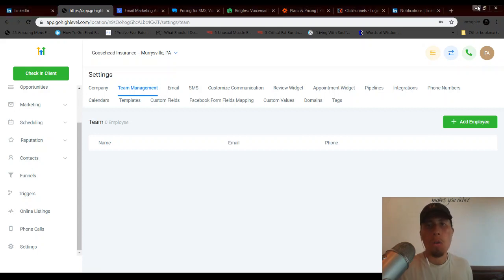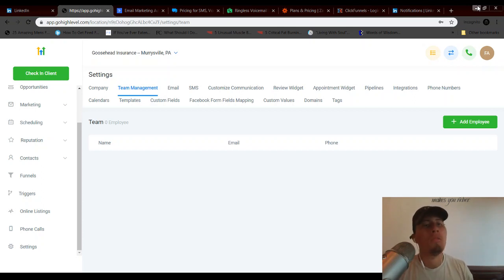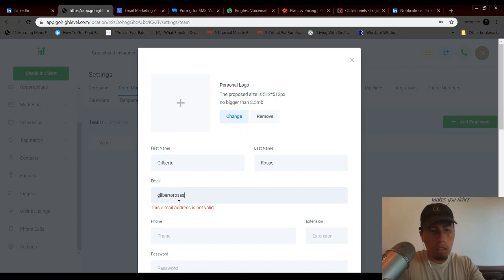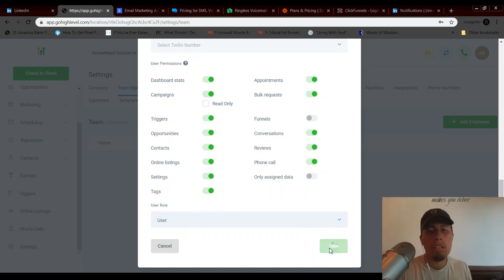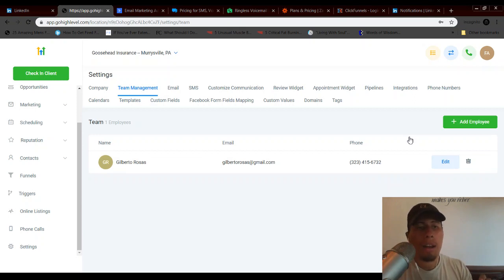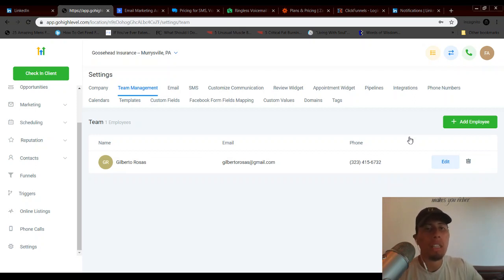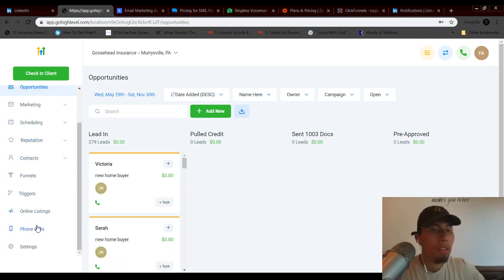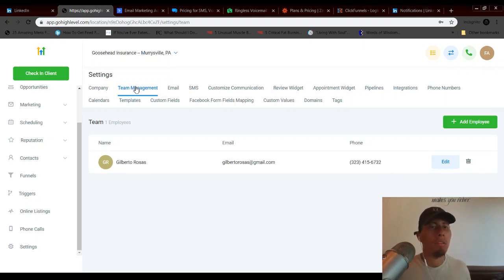How To Use The Round Robin Feature On Go High Level | Send Leads To Multiple Users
I cover how to use the round robin feature in the Go High Level CRM to send leads to multiple users.

This CRM can be used to distribute leads "round robin" style to multiple users in industries such as real estate, solar, life insurance, mortgage, roofing, etc.

Go High Level is an all in one CRM software system that allows agencies and local businesses to track leads, create landing pages, record inbound and outbound calls, send ringless voicemail, automated text, and email drip campaigns. It replaces Zapier, ClickSend, Active Campaign, Slybroadcast, Clickfunnels, CallRail, Pipedrive and so much more softwares that are used as CRMs and follow up automation systems.